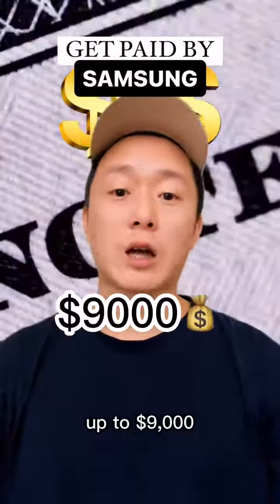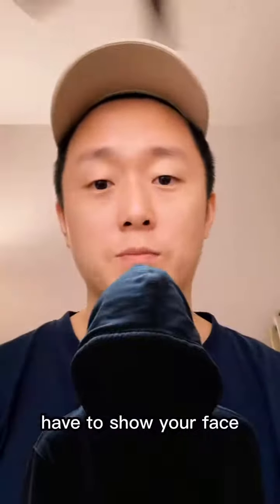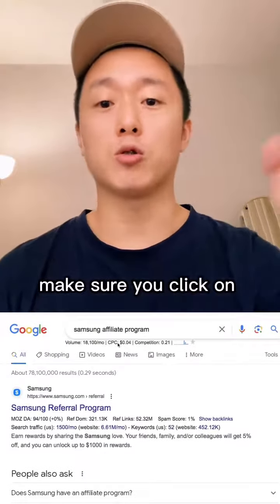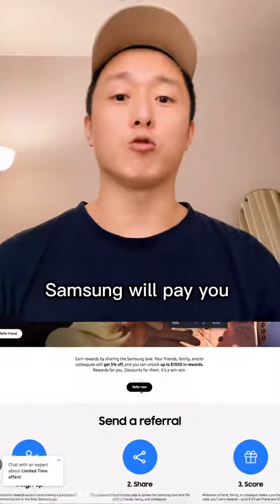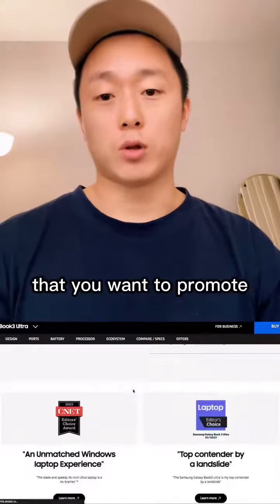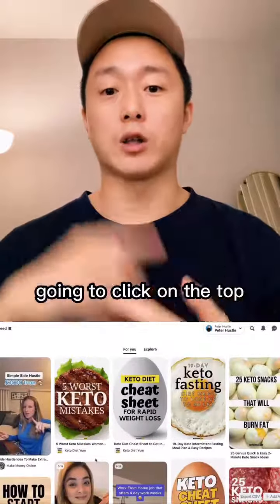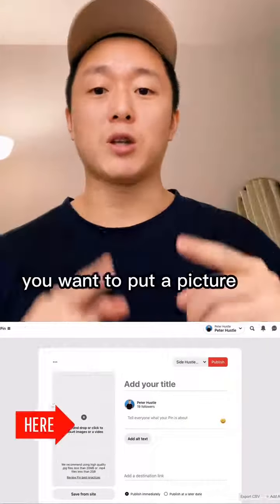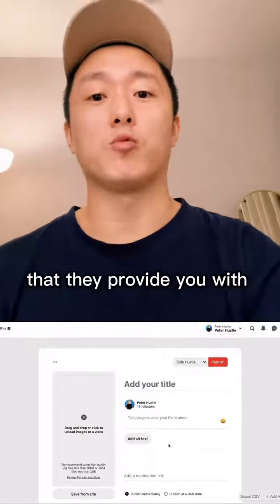NOT only SAMSUNG but many Companies want you to promote their products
Yes, it’s true! NOT only SAMSUNG but many Companies want you to promote their products and they’ll even pay you for it!

They want to pay YOU to promote their products for them on social media. 📲🖥 It’s rather easy.

and if a sale is made… voila! YOU make a commission.

If i can do it , anyone can do it too

⭐️Comment “READY” 💬 and I’ll send you the FREE TRAINING VIDEO🎞️▶️

Follow for more making money 💰💰 online tips 🏡